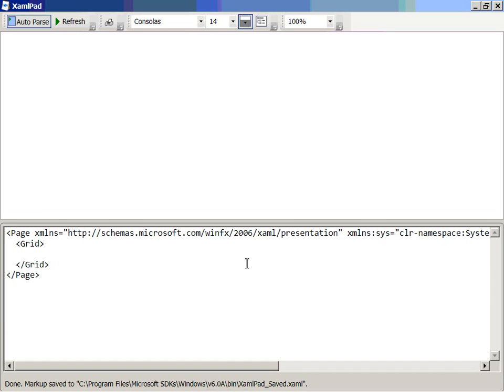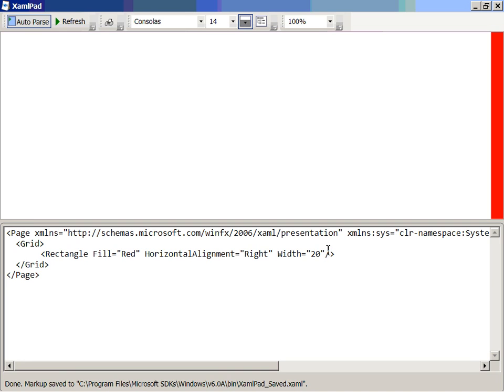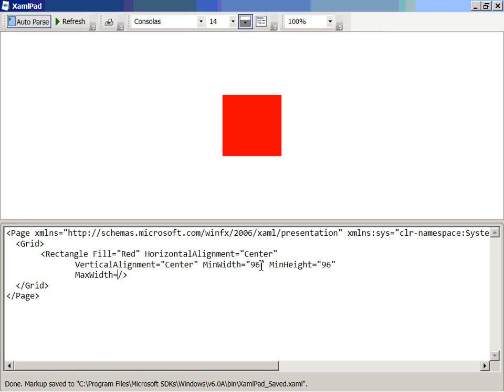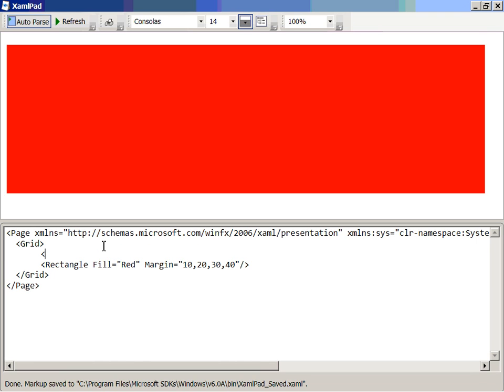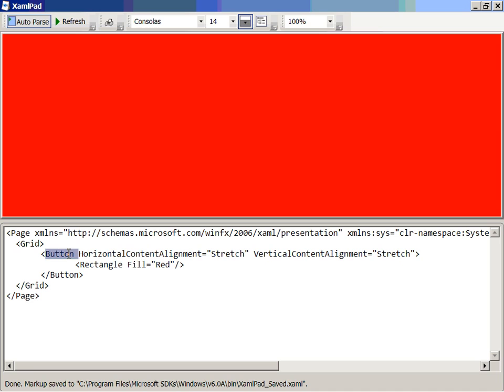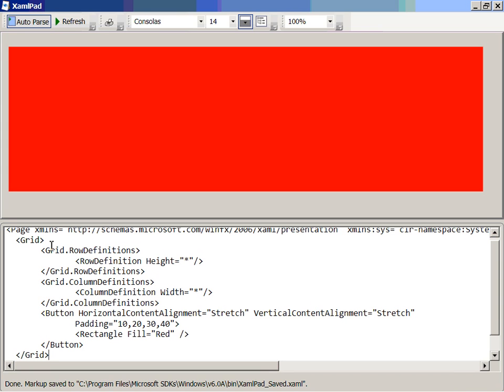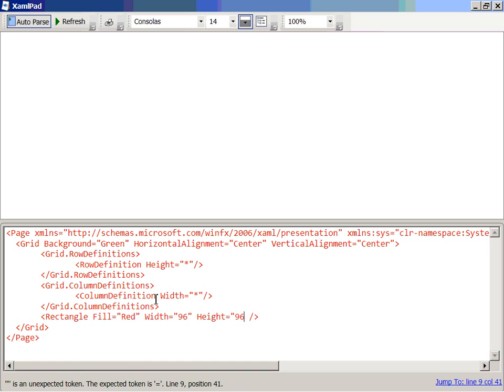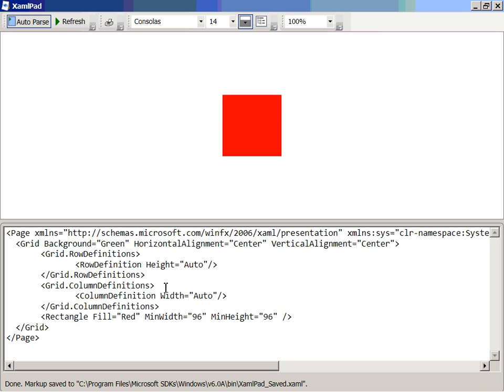6 Silverlight Width, Height, Margins, Padding, Alignment